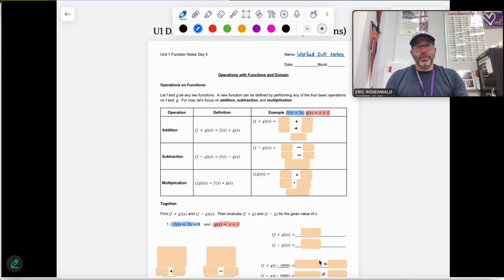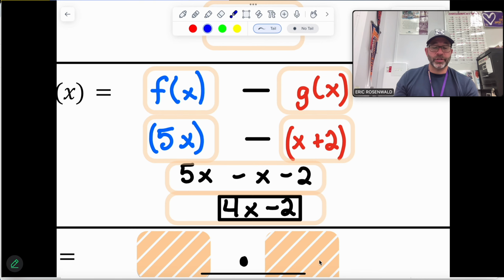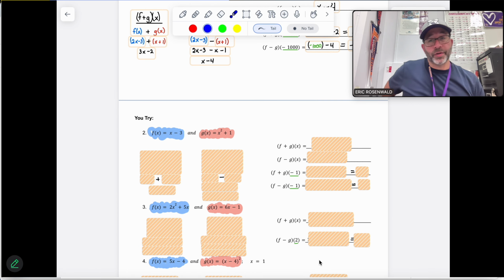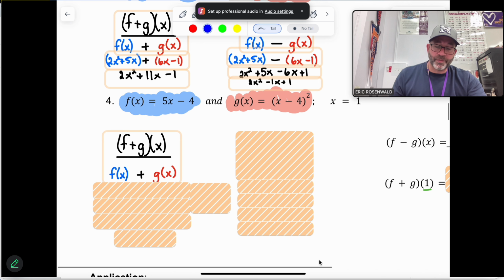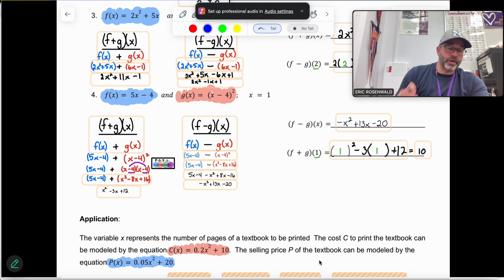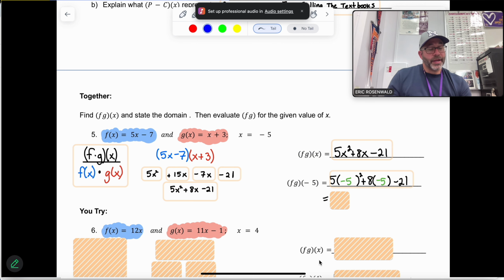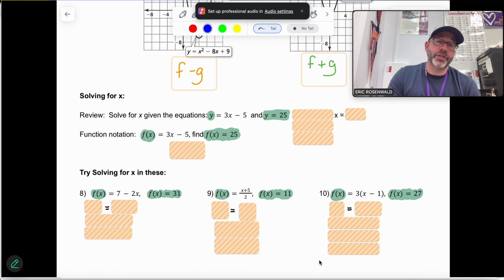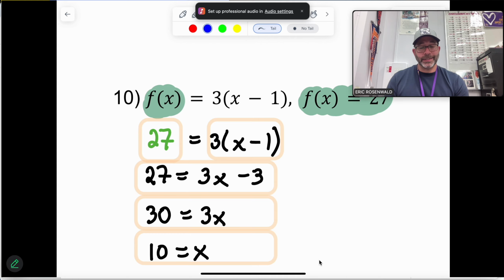Unit 1 Day 5 Function Operations Guided Notes